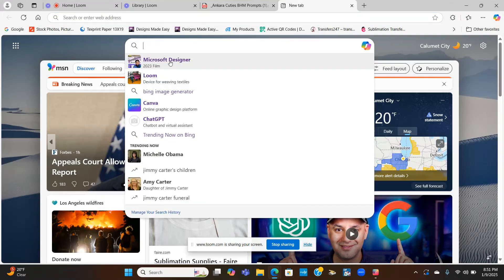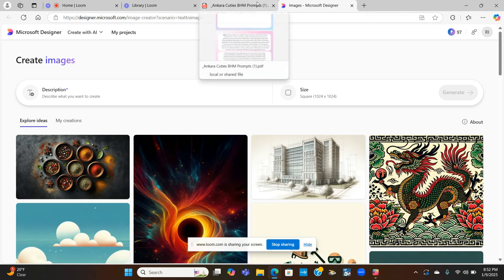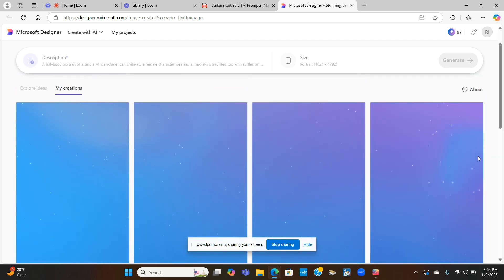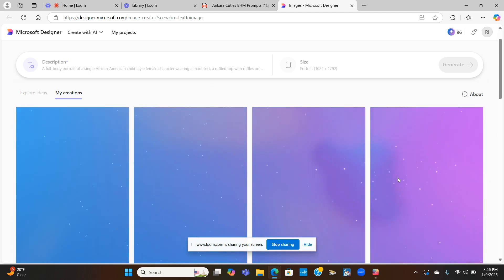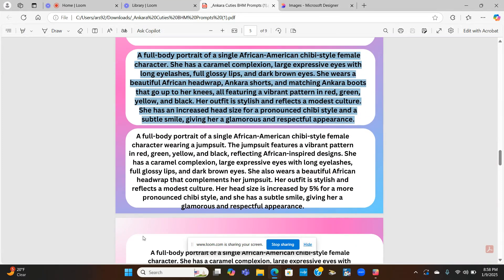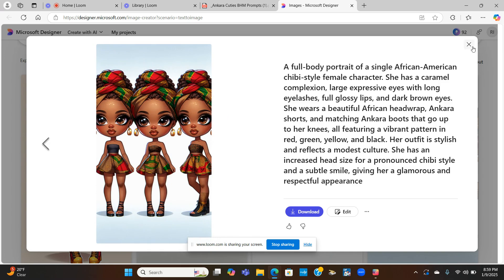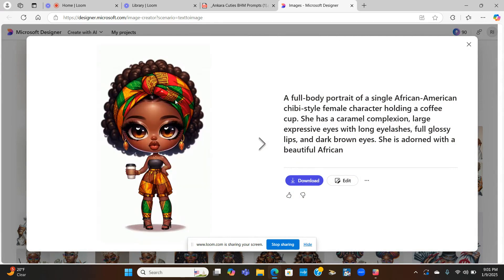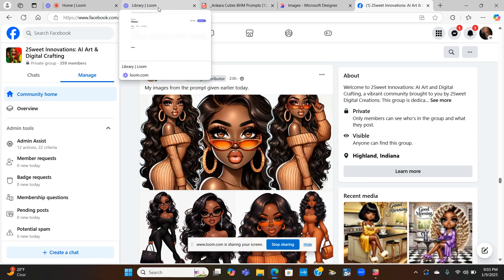Creating Black History Images with Microsoft Designer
Today, I demonstrate using Microsoft Designer to create black history images. I showcase generating images, adjusting orientation, and enhancing prompts.

Access daily prompts in my free Facebook group for more creativity.
ANSWER ALL MEMBERSHIP QUESTIONS TO BE APPROVED.